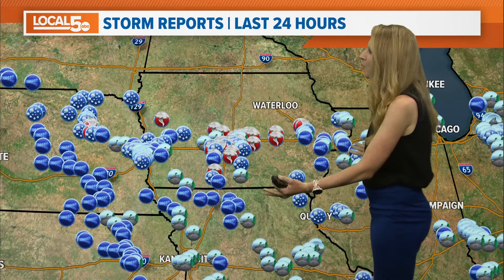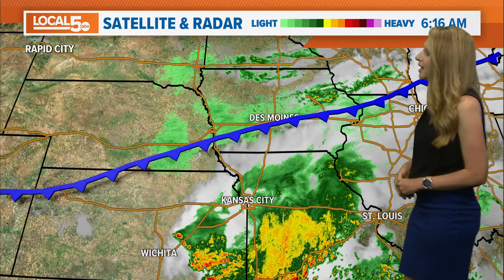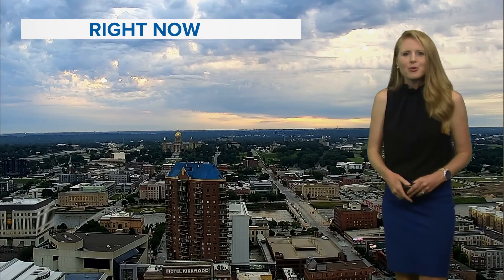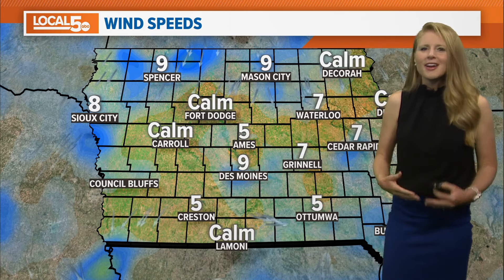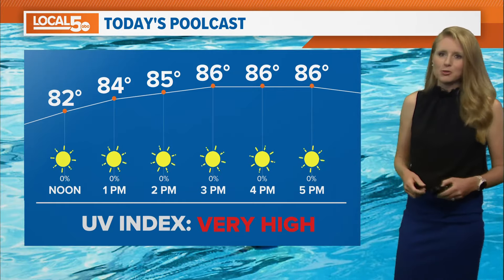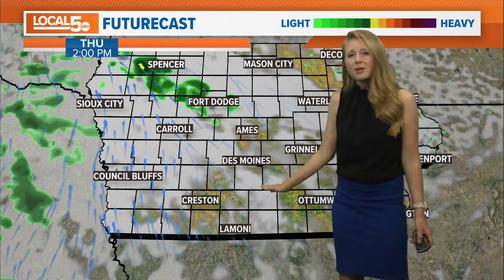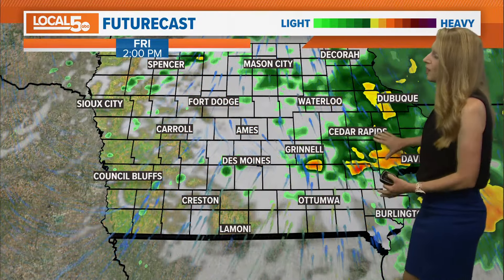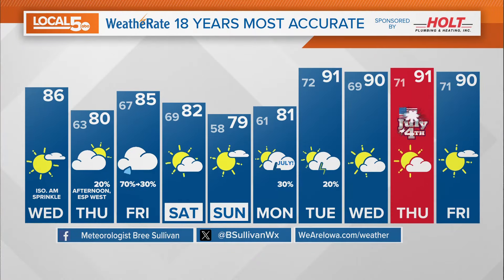Morning Weather Update June 26, 2024